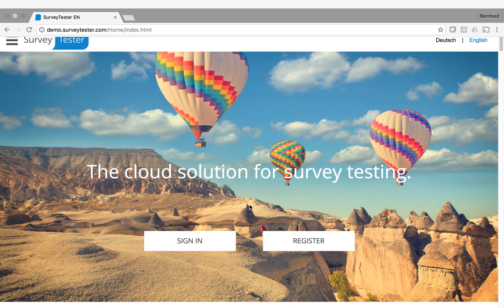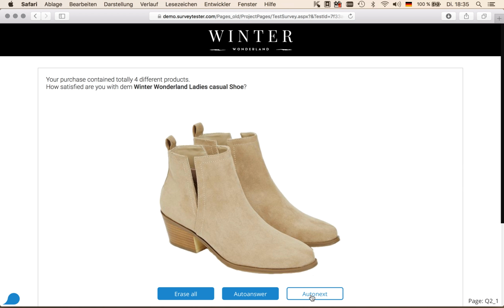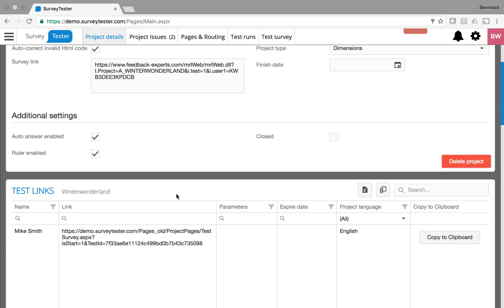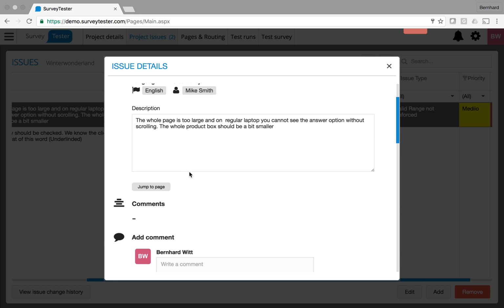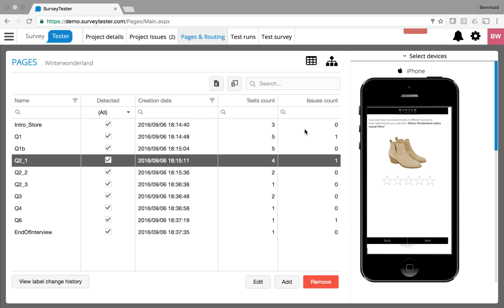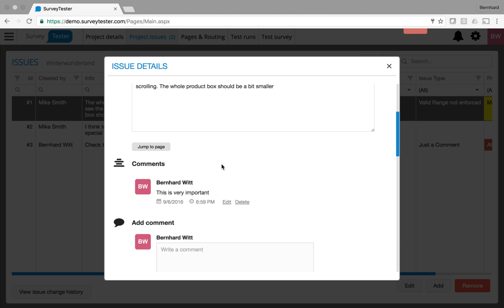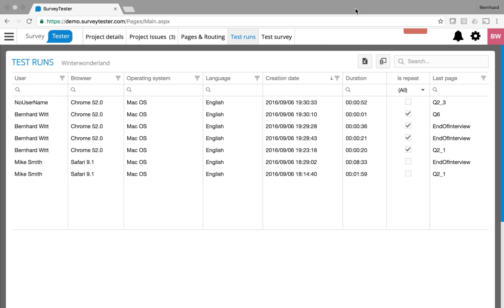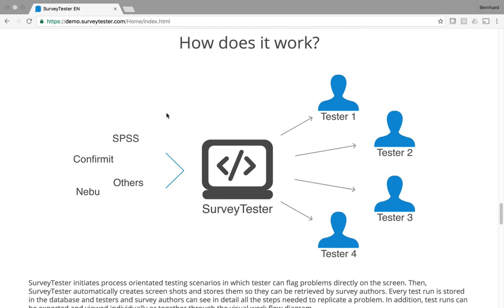2x4 SurveyTester - Introduction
2x4 SurveyTester is the standard for testing surveys in the cloud. It helps Market Researchers all over the world to increase the quality of their surveys while costs and time to delivery go down.